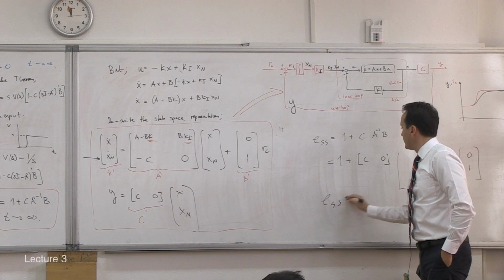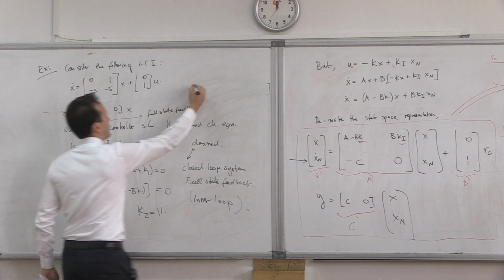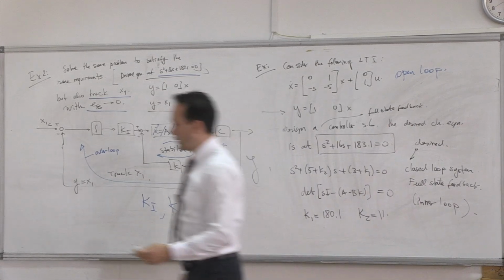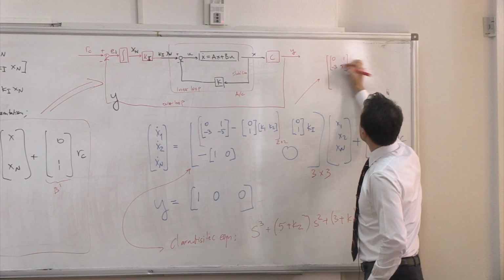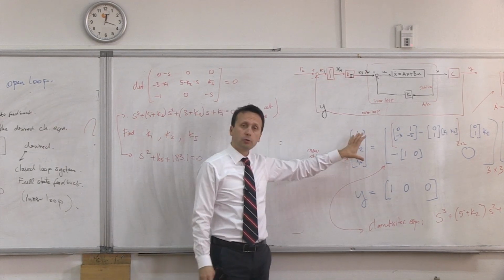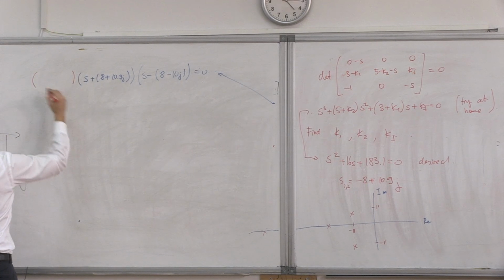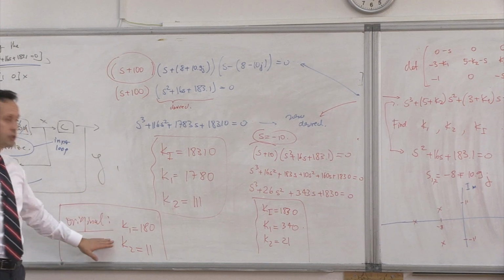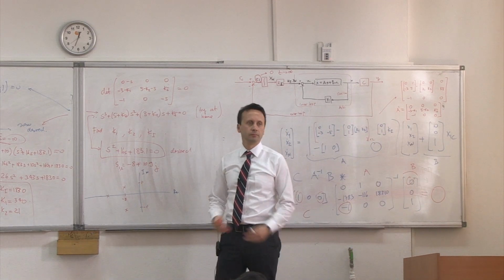AE483 - Automatic Control Systems II - Lecture 7.3